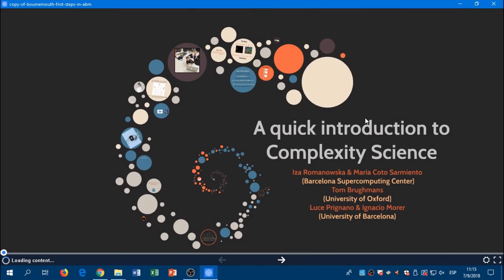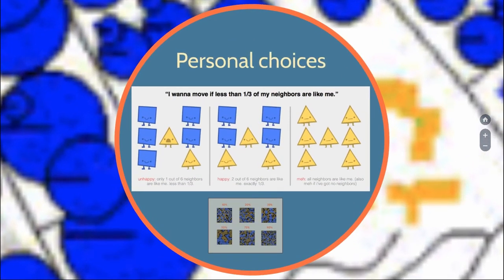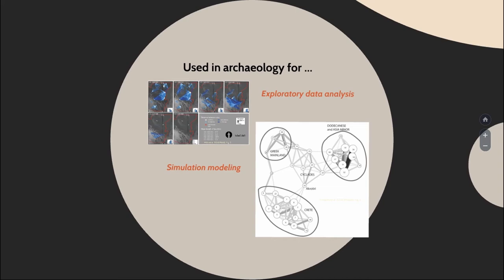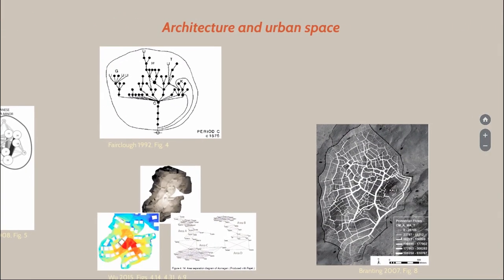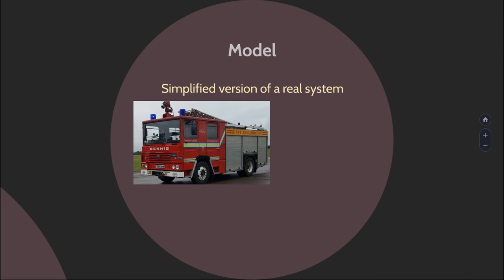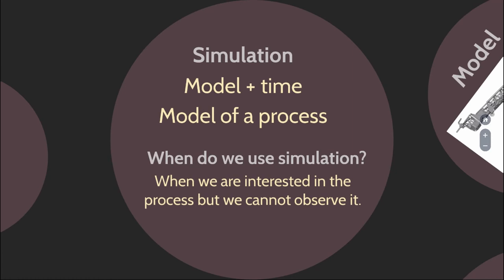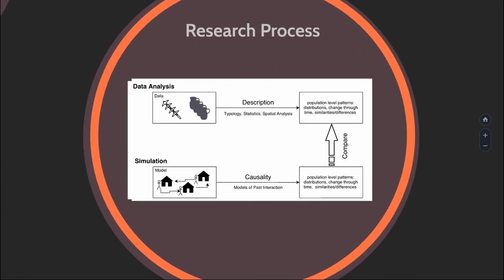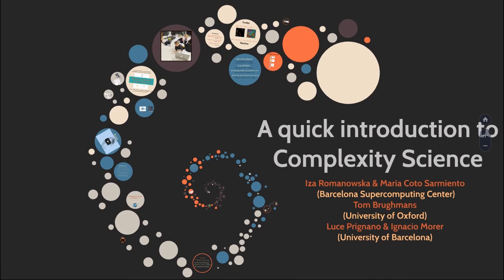AGENTS, NETWORKS AND THE QUEST FOR SYSTEM UNDERSTANDING: AN IDIOT-GUIDE TO COMPLEXITY SCIENCE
When mathematicians Stan Ulam and John Von Neumann developed a fun game of black and white squares to kill some time at Los Alamos in the midst of the second world war few would have guessed that their invention would be used half a century later by medics to patch up heart tissue in cardiac arrest survivors and by policy makers to nudge the society in their preferred direction. This is how much cellular automata simulation has developed since its ‘game’ phase prompting some to declare it ‘the new kind of science’ in the early 2000s. By now this new kind of science, better known as ‘complexity science’, has pervaded all branches of scientific enquiry. The main objective of complexity science is to understand the behaviour of systems, in particular complex systems. Complex systems are not necessarily complicated. In many cases systems composed of very simple components and behaving according to simple, deterministic rules produce global patterns that are highly counter-intuitive and would be difficult to predict without the use of heavy computational tools. Human societies, past and present, are a prime example of such phenomena and complexity science offers a tried-and-tested research avenue to gaining a better understanding of their functioning and evolution. Nevertheless, archaeology is a late and a slow adopter of complexity science. Although as a discipline we have been at a forefront of the theoretical developments in ‘systems science’, due to the lack of technical know-how and the general user-un-friendliness of 1960s computers, we did not get far. Now that building computer simulation does not require a computer science degree and other disciplines developed the methods, the theory and the software for us, there is little that should keep archaeology from embracing the techniques that allowed other disciplines to make rapid strides forward.

Author(s): Coto-Sarmiento, Maria (Barcelona Supercomputing Center; Universitat de Barcelona) - Romanowska, Iza (Barcelona Supercomputing Center) - Brughmans, Tom (University of Oxford) - Prignano, Luce - Morer, Ignacio (Universitat de Barcelona)